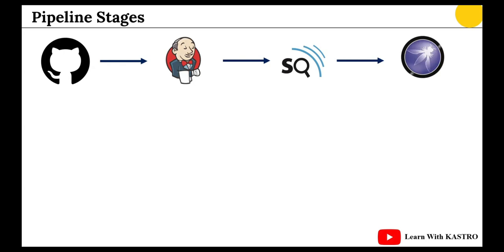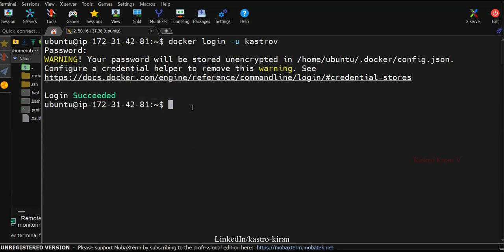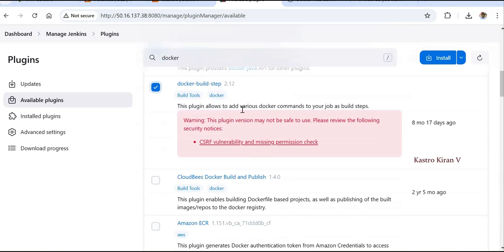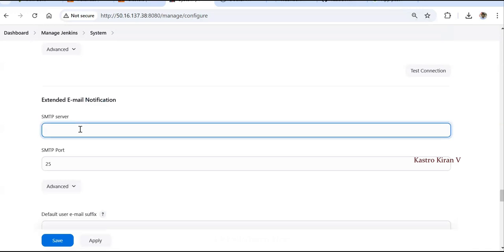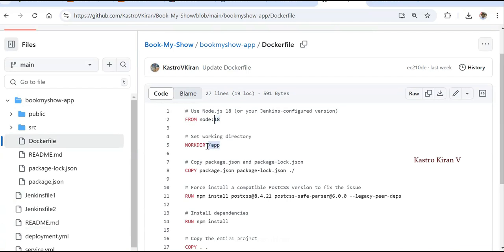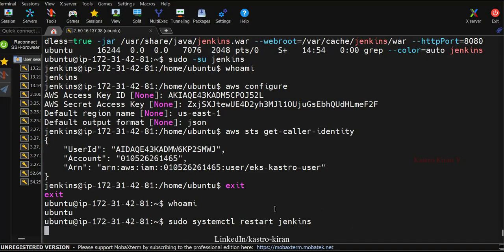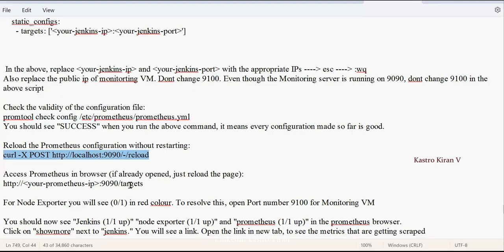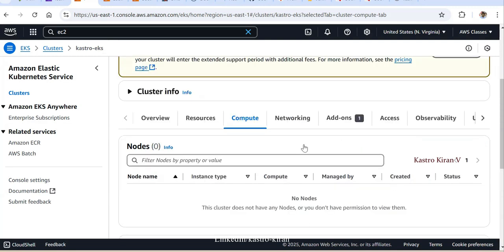DevOps Real-time Project | Deployment of Book My Show App | Kastro Kiran V